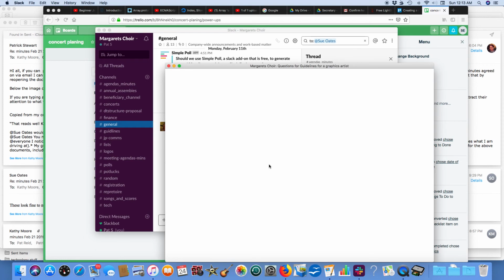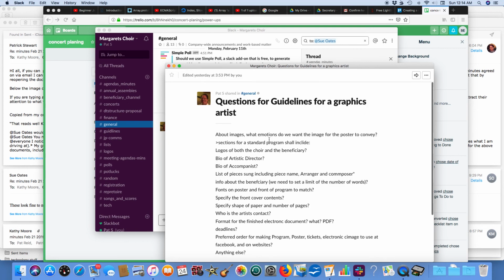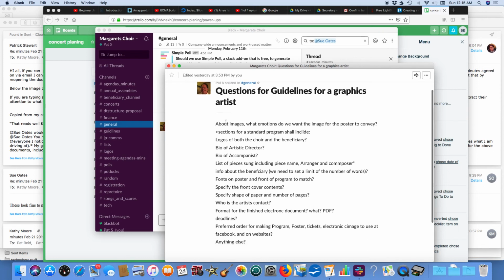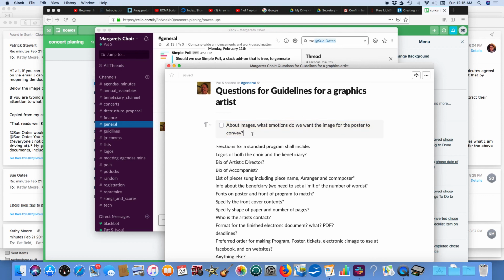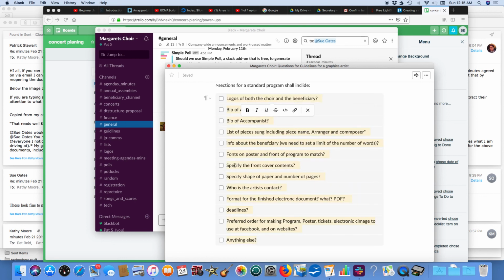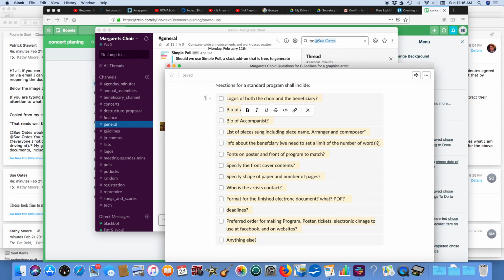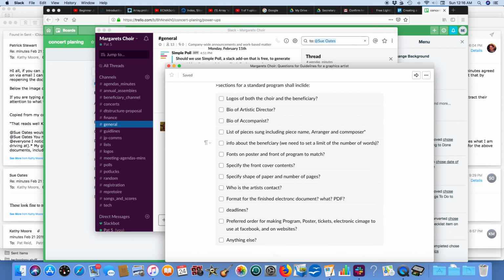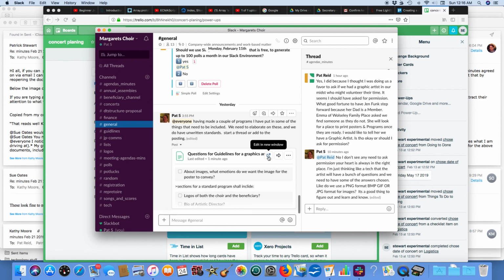about posts versus messages in slack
We get that Slack can hold messages.  What is a post?